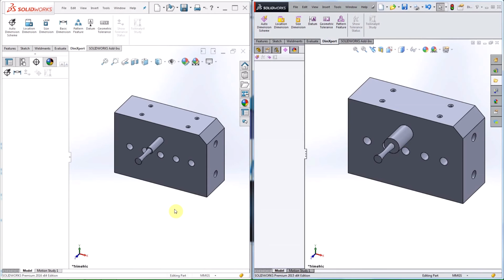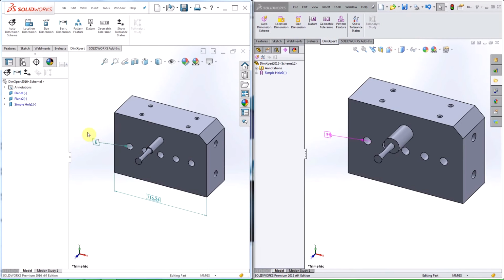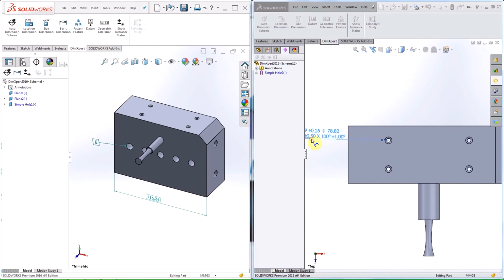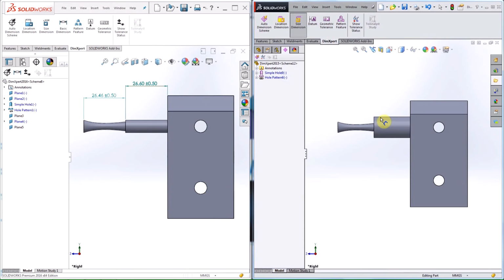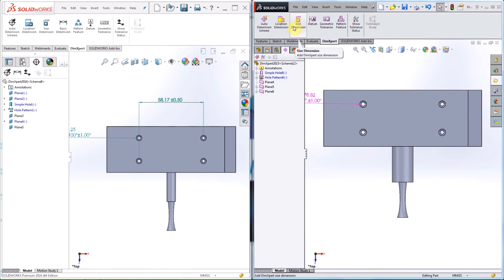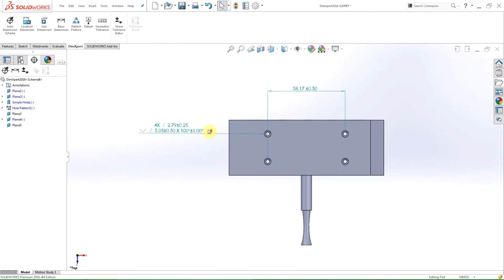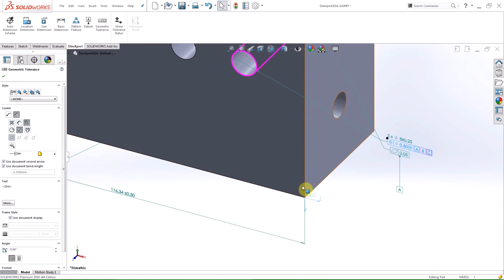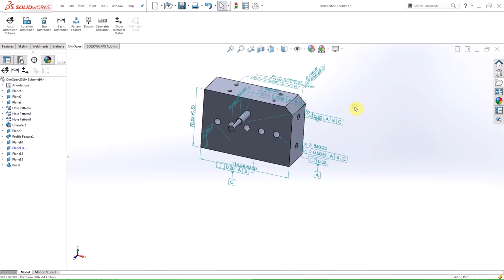What's New in SOLIDWORKS 2016 - DimXpert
This Video will show the changes in SOLIDWORKS  2016 in regards to DimXpert as spelled out in the "whats new" PDF.

Presented by Dayne Mcguire-Lavallee